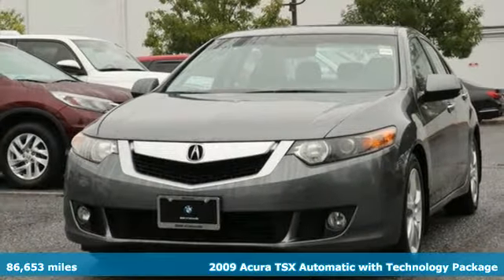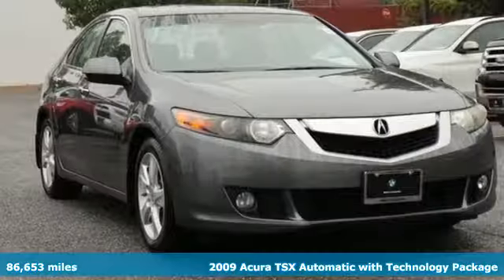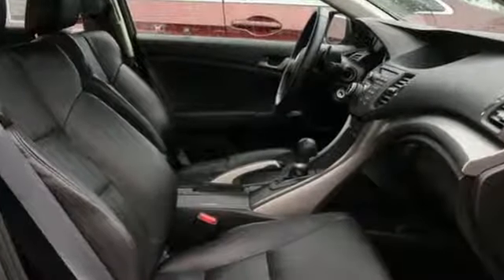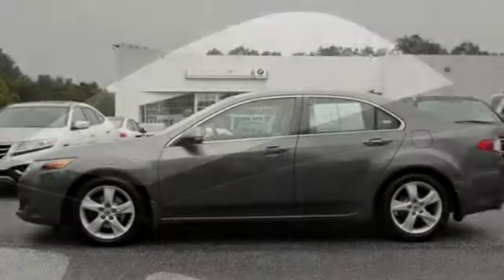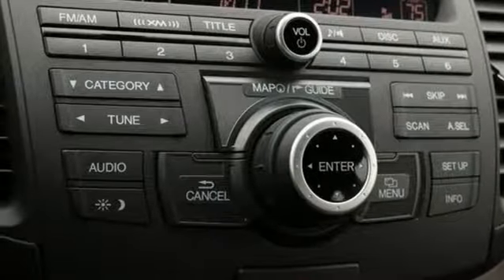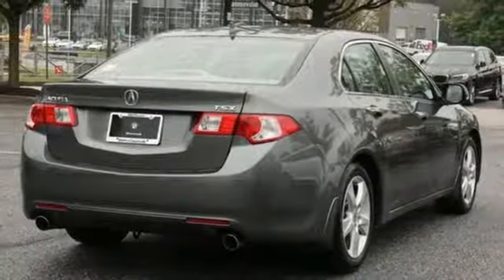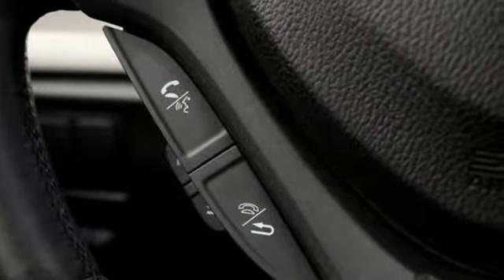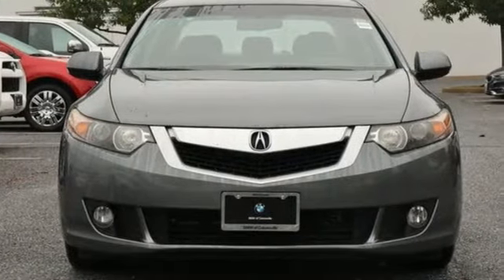Used 2009 Acura TSX Baltimore MD Woodlawn, MD 480739A - SOLD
Year: 2009
Make: Acura
Model: TSX
Trim: Technology
Engine: 2.4L I4 DOHC i-VTEC 16V
Transmission: 5-Speed Automatic with Sequential SportShift
Color: Gray
Interior: Ebony
Mileage: 86653
Stock #: 480739A
VIN: JH4CU26659C021445
Navigation System.brbrRecent Arrival! CARFAX One-Owner. Clean CARFAX. Certified. Certification Program Details: Type your description here Odometer is 19822 miles below market average!brbr*Your additional costs are sales tax, tag and title fees for the state in which the vehicle will be registered, any dealer-installed options (if applicable) and a $299 dealer processing fee (not required by law). Prices are subject to change, and prior sales are excluded from these offers. While every reasonable effort is made to ensure the accuracy of this information, we are not responsible for any errors or omissions contained on these pages. Please verify any information in question with the dealer.brbrEvery Loaner Vehicle Internet Price includes current applicable manufacturer rebates and incentives, but certain conditions apply to some of these offers. Those offers and conditions may require financing through BMW Financial Services.

Address:
6700 Baltimore National Pike